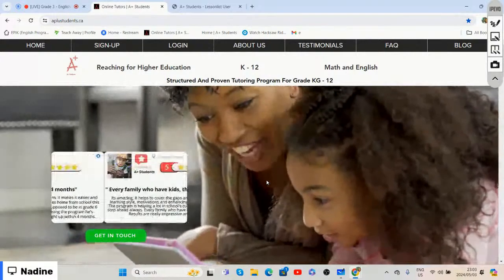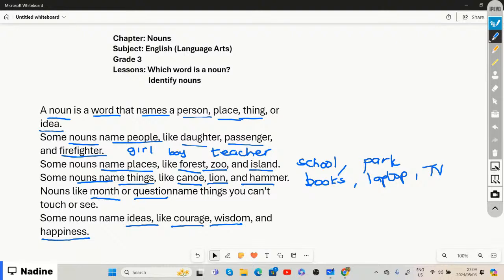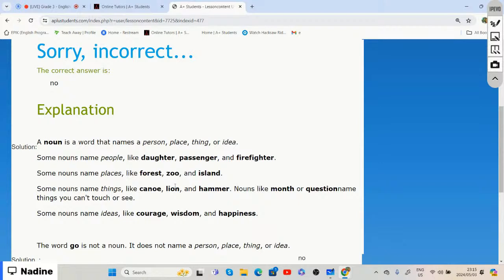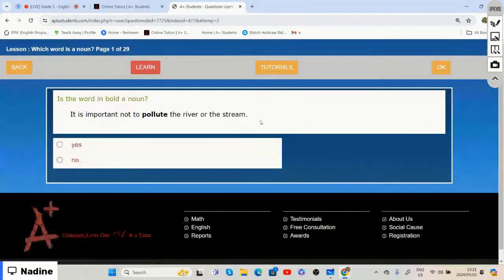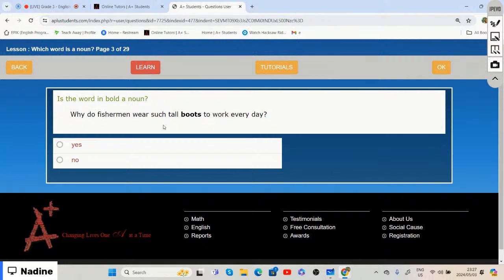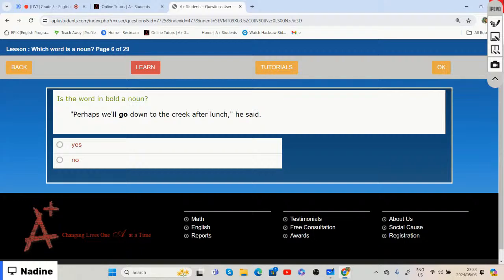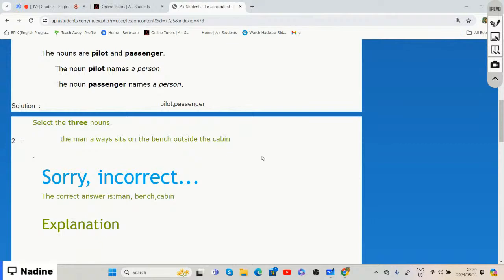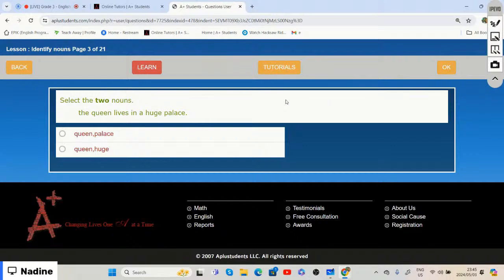Grade 3 - English: Nouns